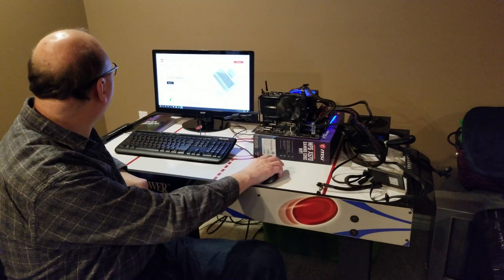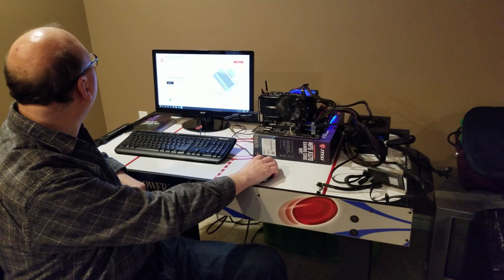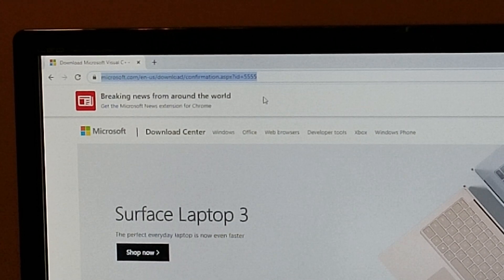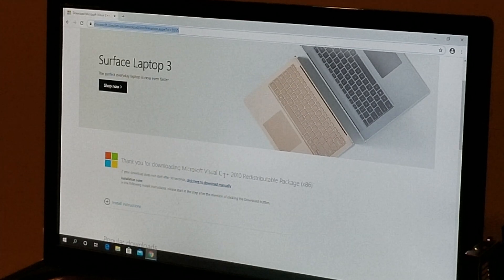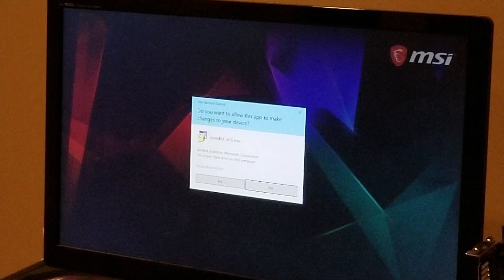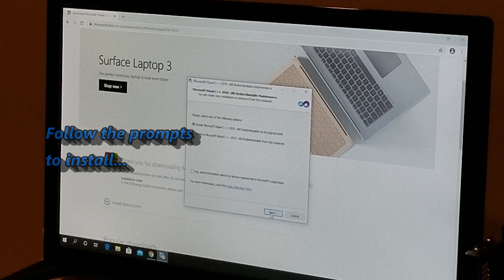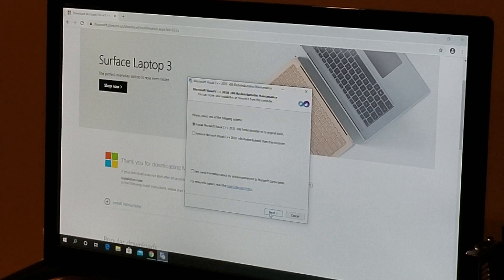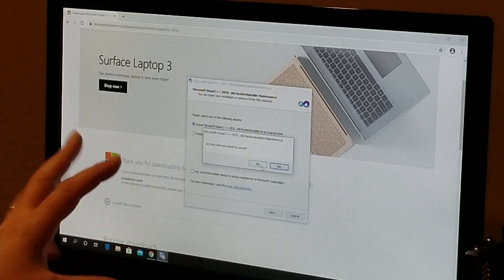Fix Error browser x86 exe System Error for Unigine Heaven Benchmark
If you installed Unigine Heaven Benchmark and get the error: Fix Error browser_x86.exe, hopefully this will fix it for you and get your program running...Enjoy...